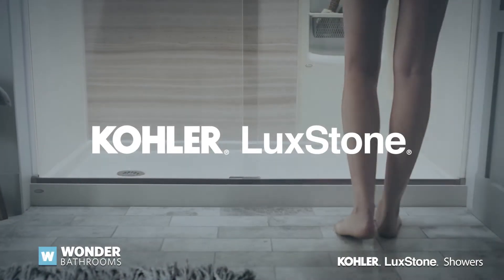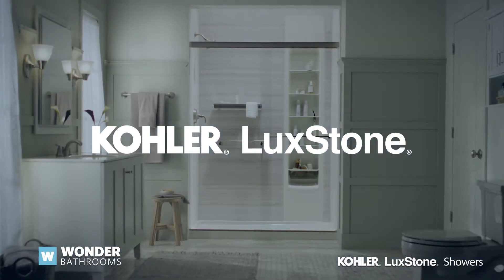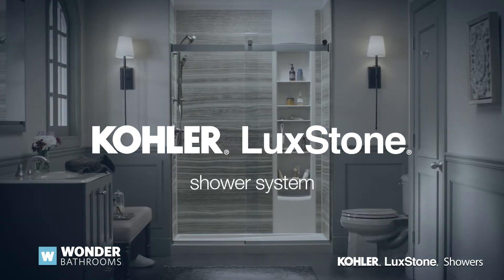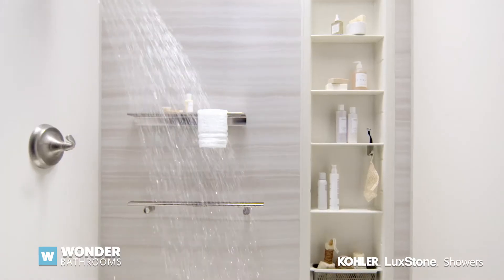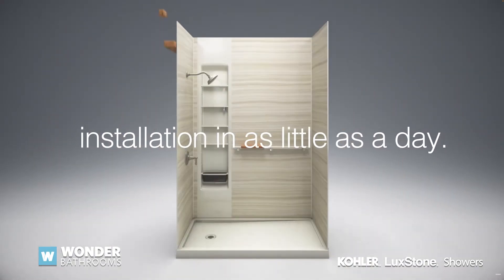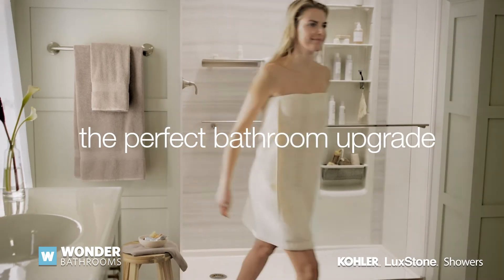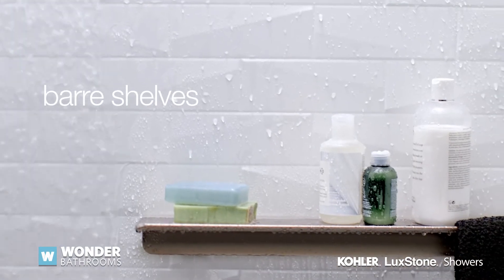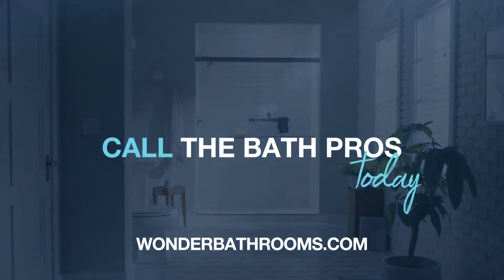KOHLER® LuxStone Shower System | Rochester & Buffalo NY